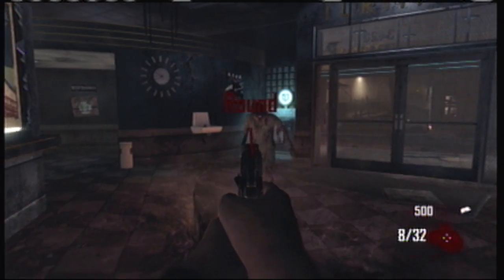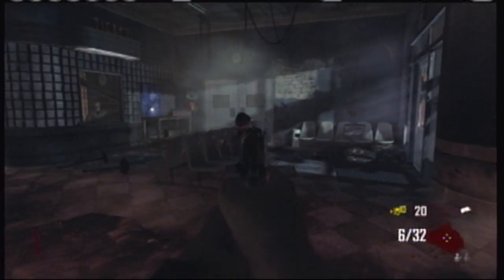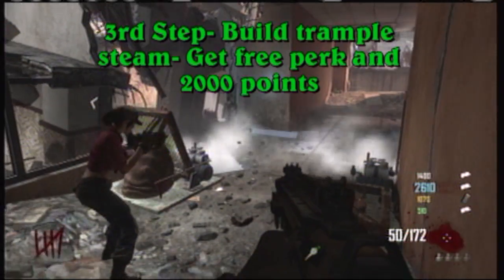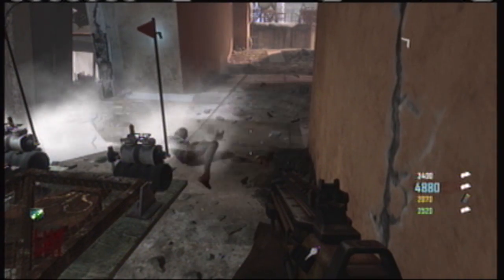Die Rise - Best Starting Strategy (Solo or Multiplayer) Perma Jug, PDW, Knuckles, Free Perks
Hands down the best starting strategy on Die Rise.

1. Get Perma Jug
2. Buy PDW
3. Build Trample Steam - Get free perk and 2000 points.
4  Buy Galva Knuckles
5. Buy An-94
6. Buy Jogger-nog
7. Buy Claymores, Speed Cola, Mule kick
8. Get best Guns and Pack a punch them
9. Find good spot to hold down